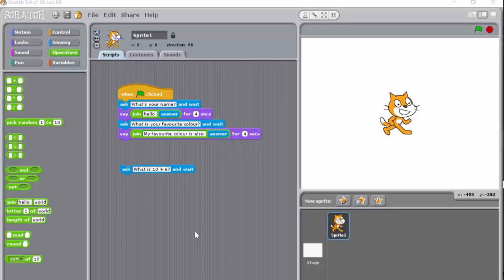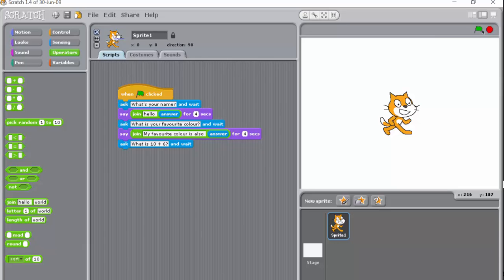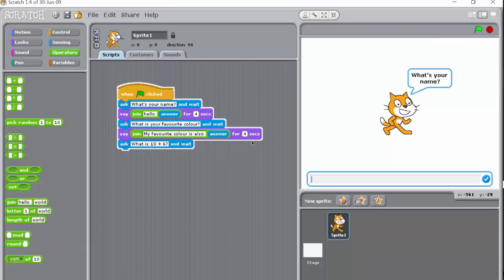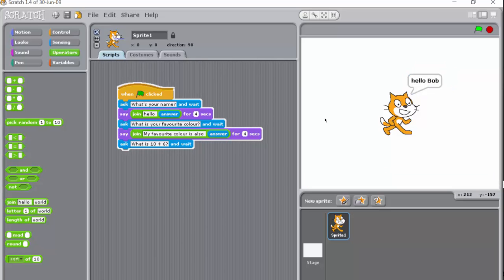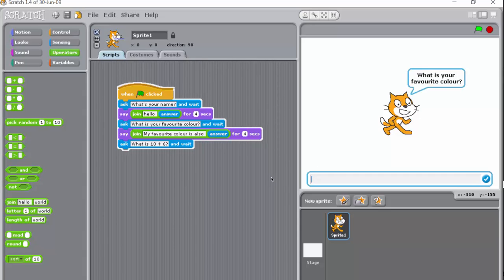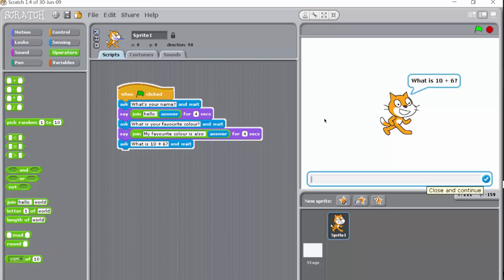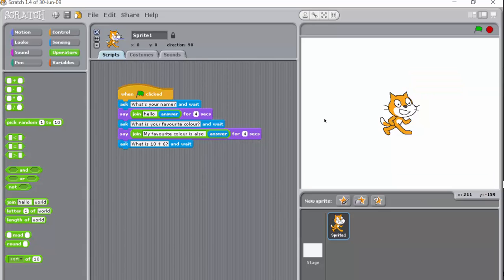Scratch conversation challenge